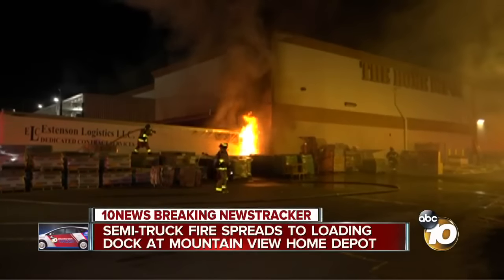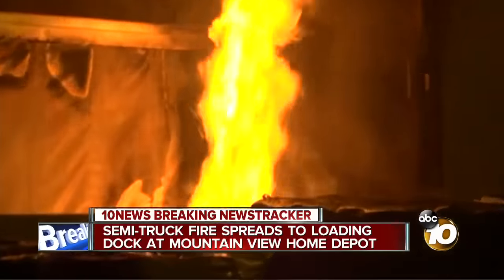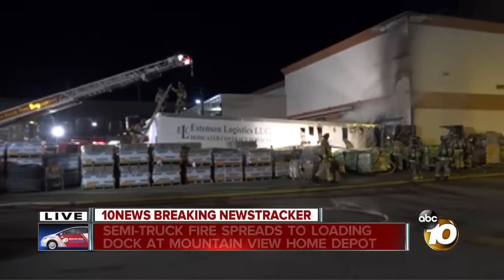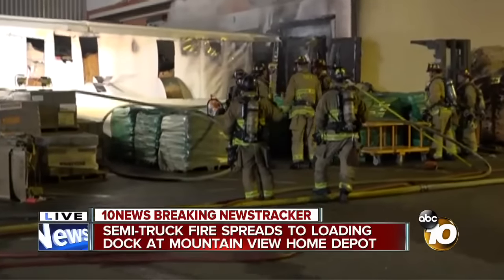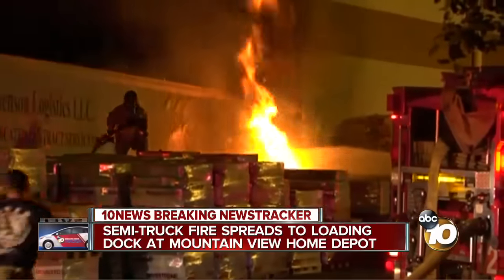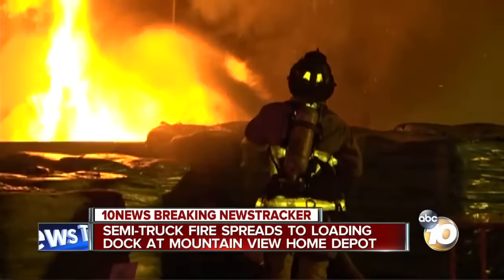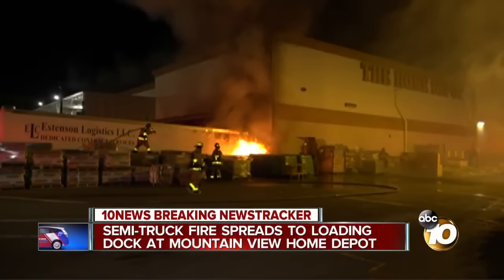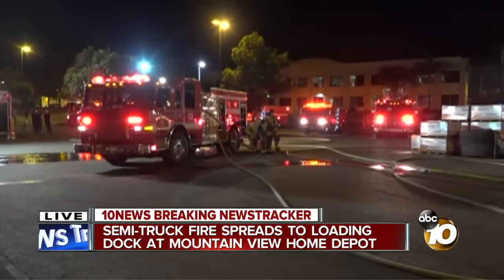Semi-truck fire spreads to loading dock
Happened at Mountain View Home Depot